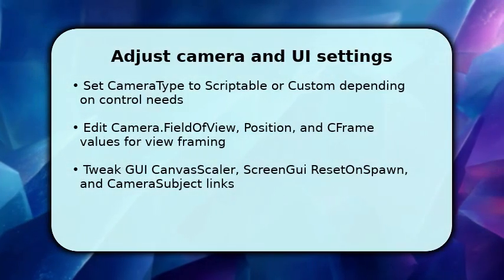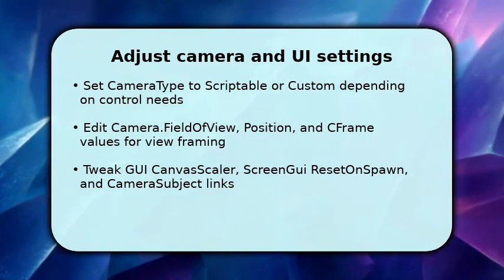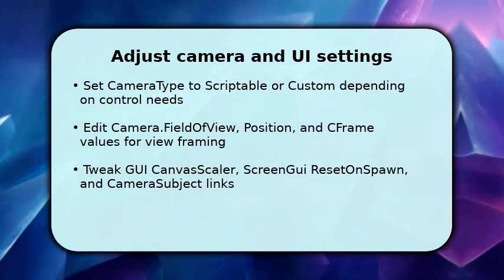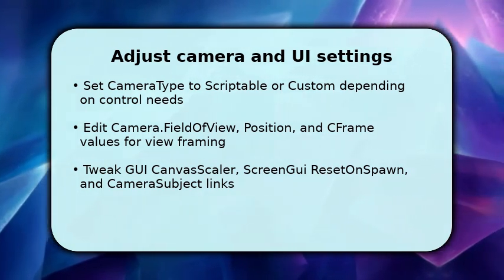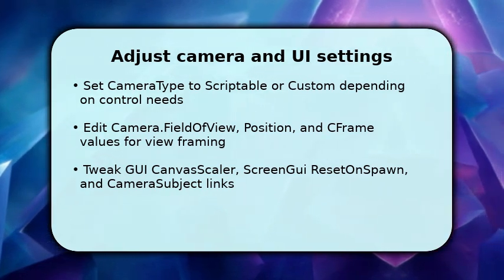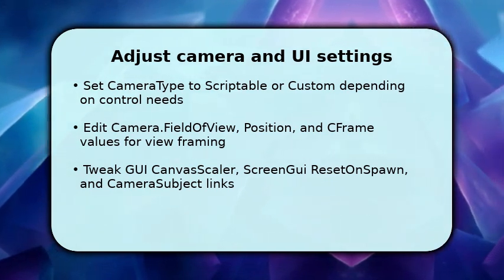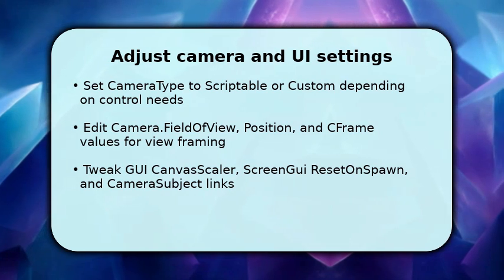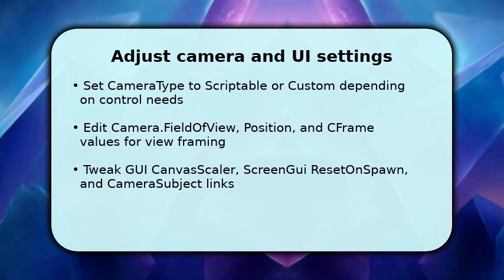How to Fix the View Details in Roblox - Easy Guide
How to Fix the View Details in Roblox - Easy Guide | 🔒 Surfshark VPN Deal — Stay private and secure. $1.99/mo + 3 Months Free ▸

Discover the simple steps to correct your view details in Roblox, a popular game development platform. This easy guide walks you through troubleshooting common issues and optimizing your gaming experience with precise visual adjustments.

Roblox, fix View Details, game optimization, visual settings in Roblox, troubleshoot Roblox views, adjust view details for better gameplay